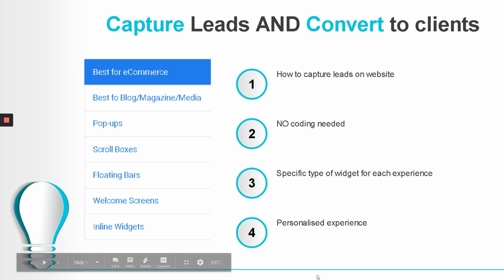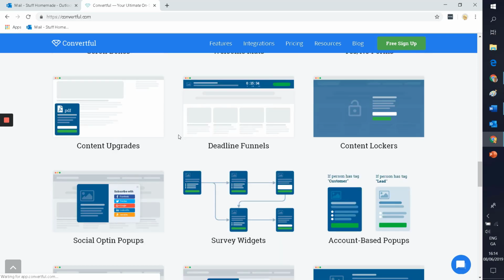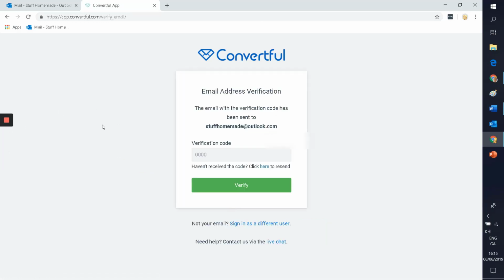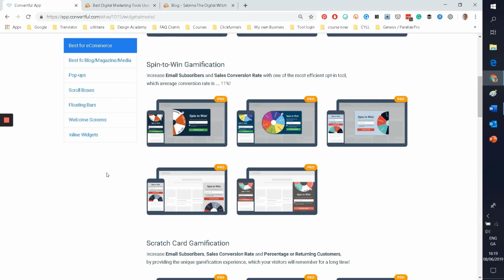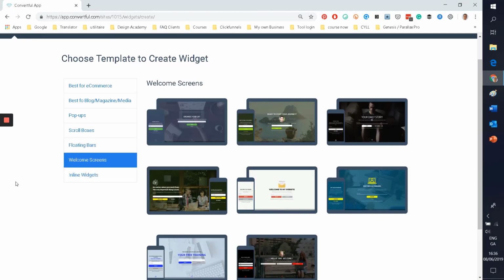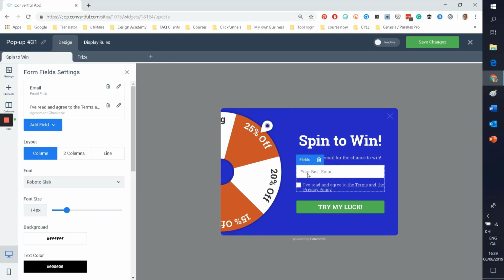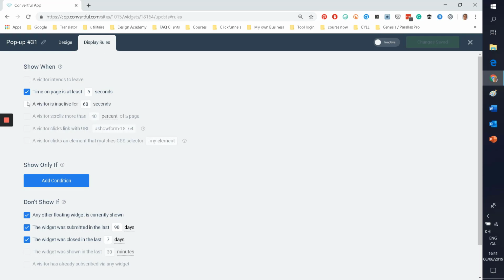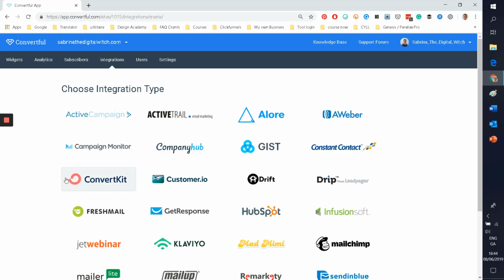How To Effortlessly Convert Visitors Into Subscribers On Your Website.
How to capture leads on your website and turn them into clients without the tech headache and in less than 30 minutes. Find out how!

Do you want to start getting leads and convert them into customers?

Neil Patel said:
"These are a very high-converting way to drive new email subscribers to your list. If you’re looking for detailed functionality at a low price point, I suggest you look into Convertful.”

What if there were a tool to enable you to capture leads on your website and turn them into subscribers without coding and ready in less than twenty minutes?

And, what if I tell you that this tool is running on auto-pilot on your website sending your leads to your client management system?

Last, you don’t need to be a developer, nor a designer or a marketer to use it! No kidding, watch out.